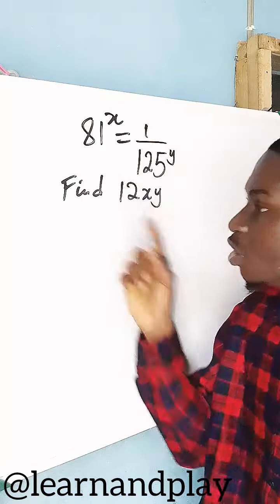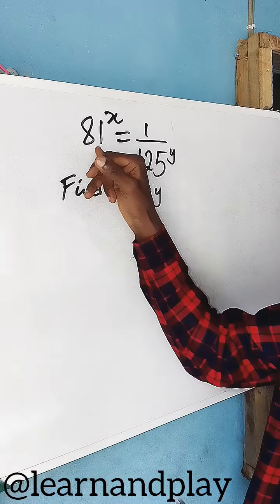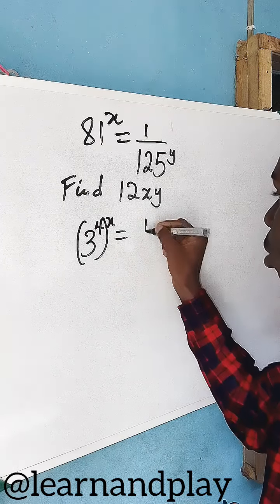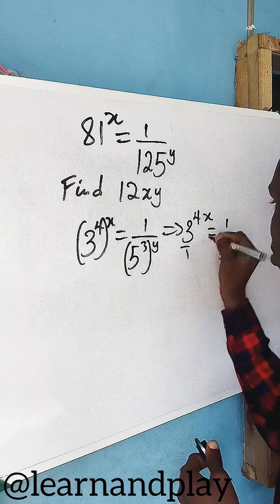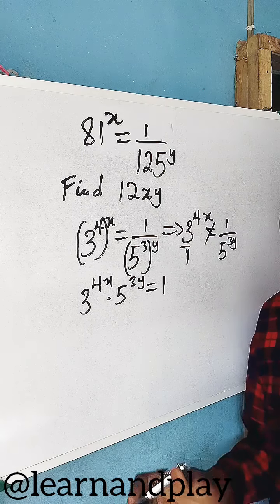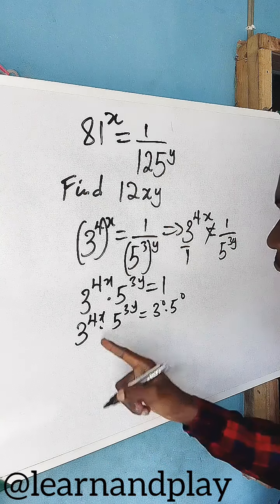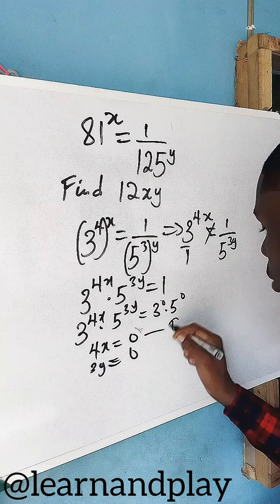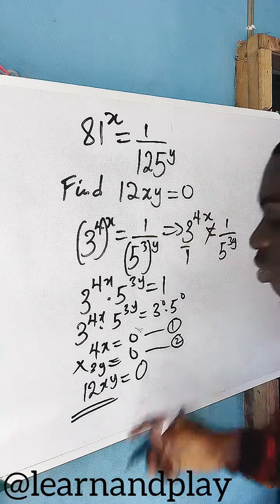How to solve Olypmpiad mathematics Question